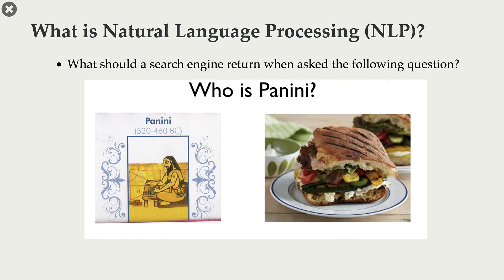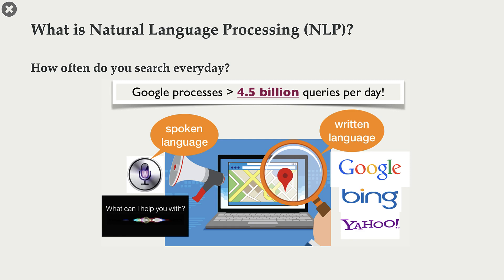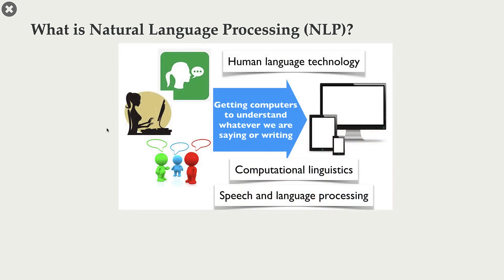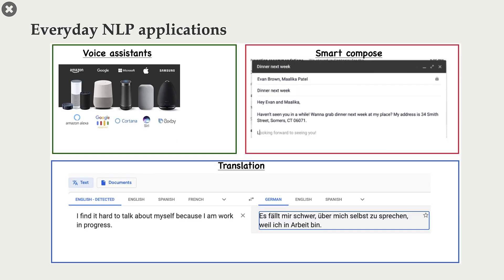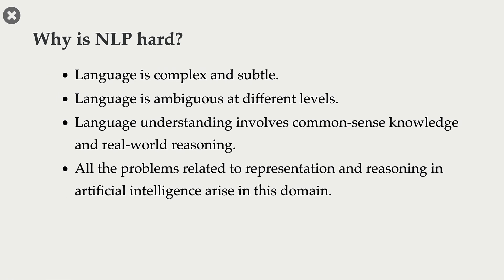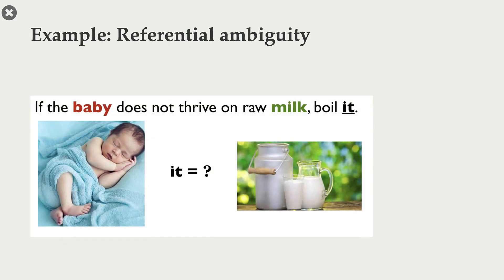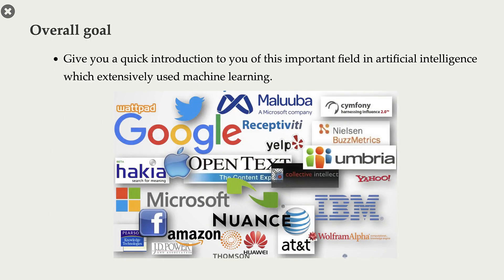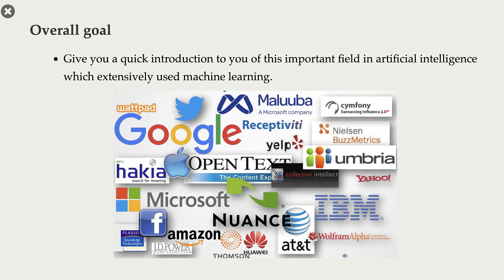16.1 What is NLP? [Applied Machine Learning || Varada Kolhatkar || UBC]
What is Natural Language Processing (NLP)?